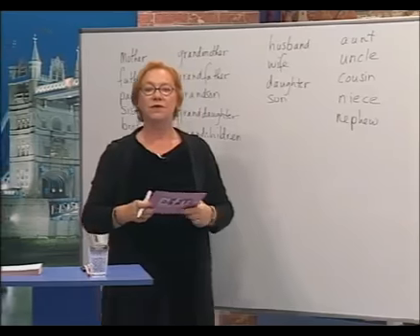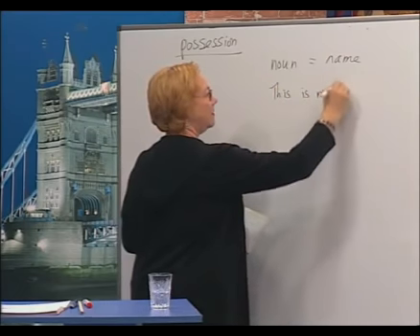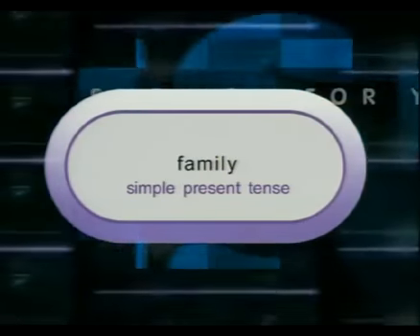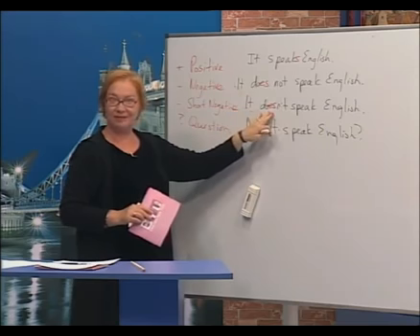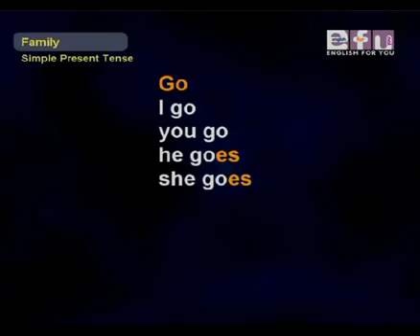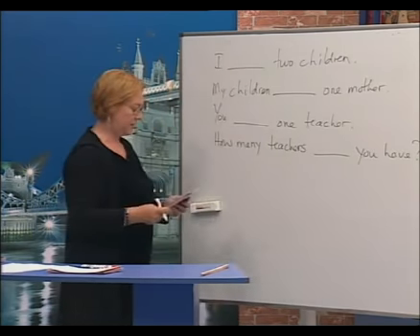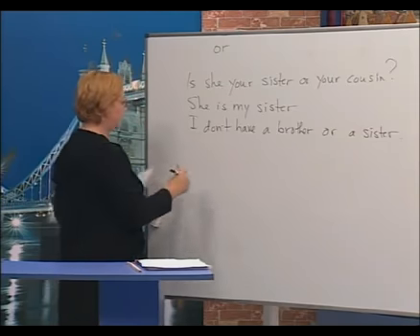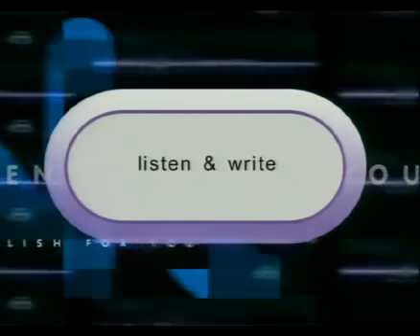English for you Lesson 7 These are my relatives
Beginner Levels   7